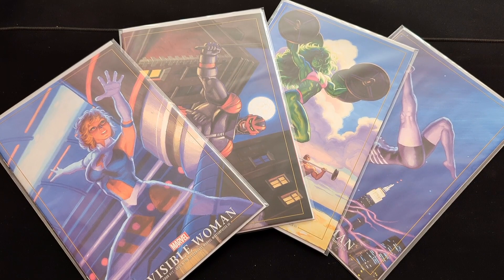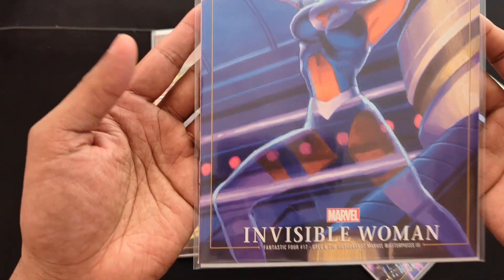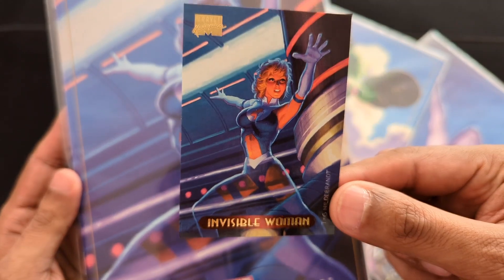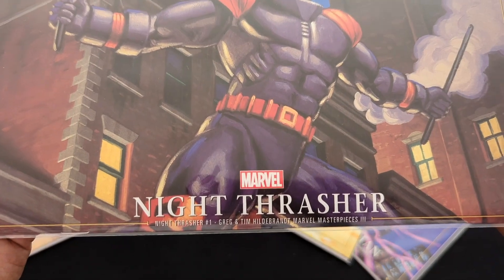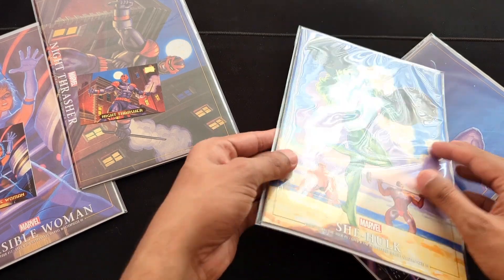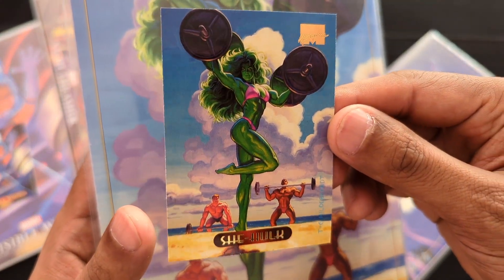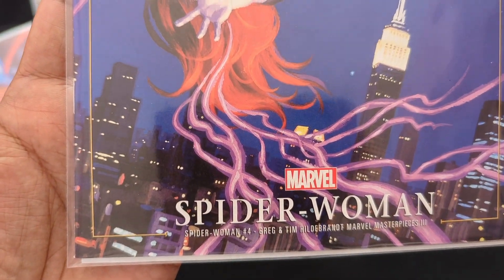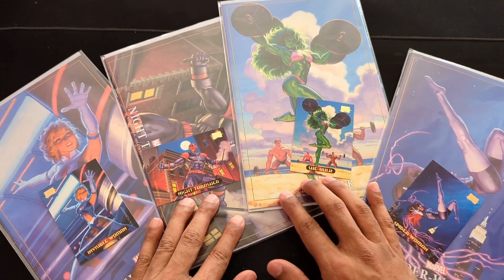Marvel Comics Greg and Tim Hildebrandt Variant Covers [Art from Marvel Masterpieces 1994]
- FANTASTIC FOUR #17 Invisible Woman Marvel Masterpieces III Variant Cover by Greg and Tim Hildebrandt
- SENSATIONAL SHE-HULK #5 She-Hulk Marvel Masterpieces III Variant Cover by Greg and Tim Hildebrandt​​​​​​​
- NIGHT THRASHER #1 Night Thrasher Marvel Masterpieces III Variant Cover by Greg and Tim Hildebrandt​​​​​​​
- SPIDER-WOMAN #4 Spider-Woman Marvel Masterpieces III Variant Cover by Greg and Tim Hildebrandt